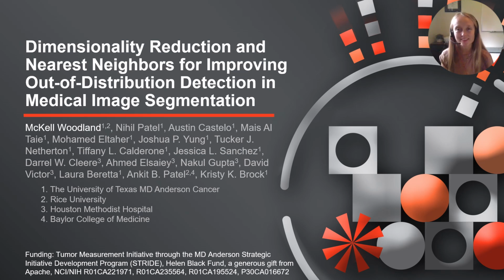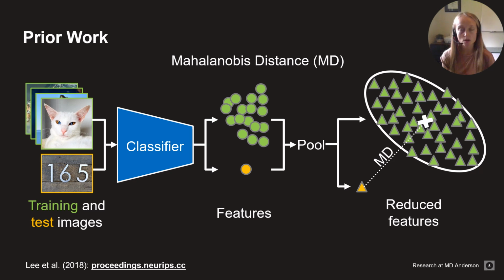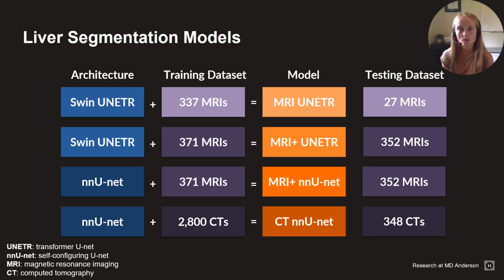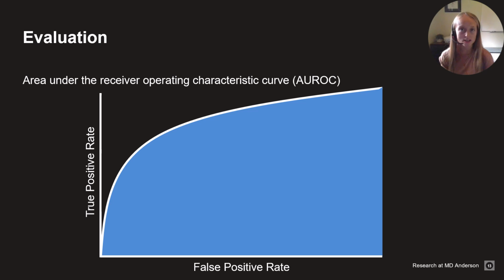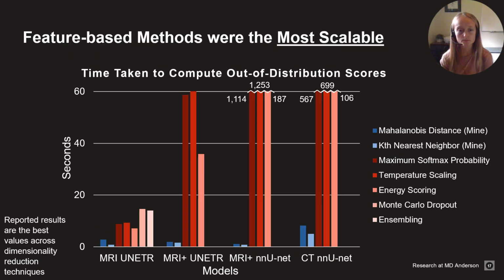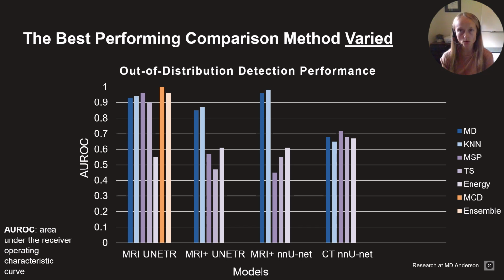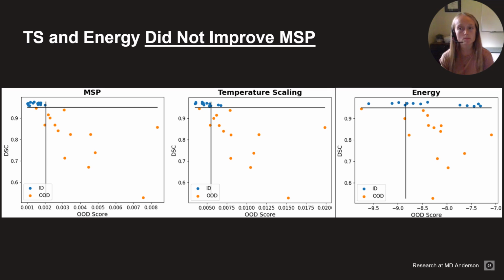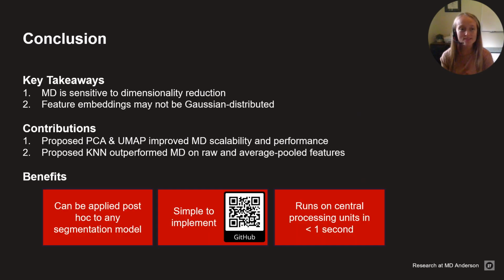Dimensionality Reduction and Nearest Neighbors for OOD Detection in Medical Image Segmentation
A description of the work "Dimensionality Reduction and Nearest Neighbors for Improving Out-of-Distribution Detection in Medical Image Segmentation" published in the UNSURE 2023 special issue of MELBA